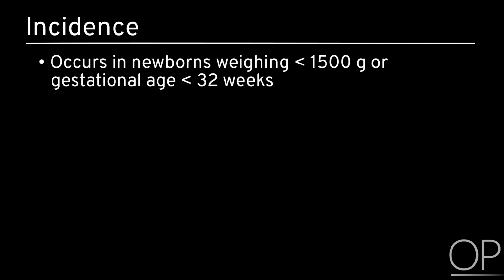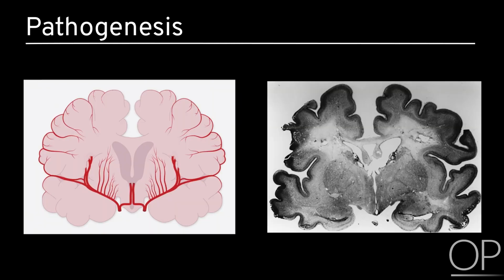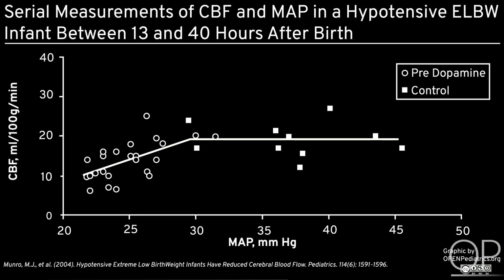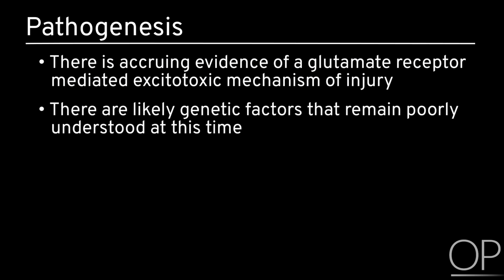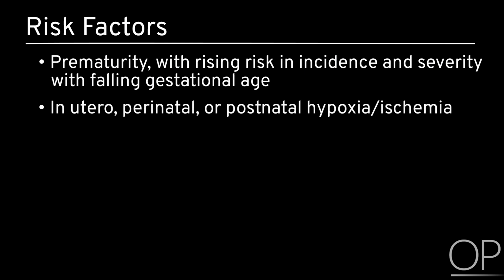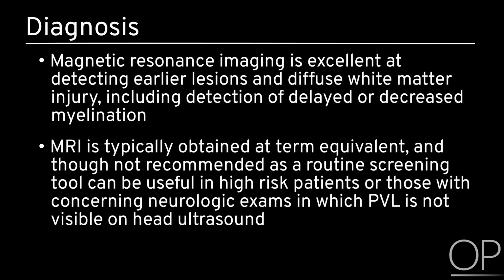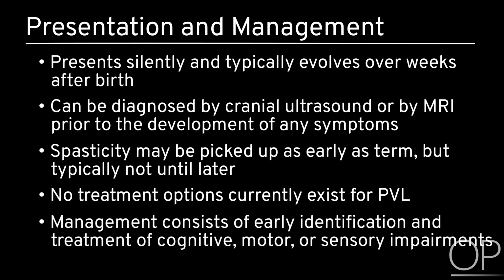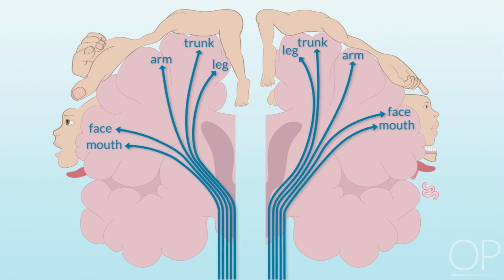Periventricular Leukomalacia by A. Hansen | OPENPediatrics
Learn about the background, management, prevention, and outcome of periventricular leukomalacia in the neonate.
00:05 - Intro
00:43 - Key Points
00:54 - Incidence
01:40 - Pathology
05:23 - Risk Factors
05:48 - Diagnosis
07:22 - Presentation, Management, and Prevention
08:31 - Outcome
09:47 - Outro

LEARNING OBJECTIVES
Upon viewing this video, learners will be able to:
• Define PVL and recognize it as a common neurologic complication in preterm infants
• Identify risk factors for PVL, including prematurity, in-utero, perinatal, and postnatal exposures
• Differentiate between diagnostic modalities for PVL, such as head ultrasound and MRI
• Understand the preventive measures, including maintaining stable cerebral perfusion, intravascular volume, oxygenation, and ventilation

AUTHORS
Anne Hansen, MD, MPH
Attending Physician, Cardiology
Medical Director, NICU
Associate Chief, Newborn Medicine
Barry Family Research Chair in Newborn Medicine
Boston Children's Hospital
Associate Professor of Pediatrics

DATES
Initial publication: October 29, 2014
Last reviewed: October 18, 2023